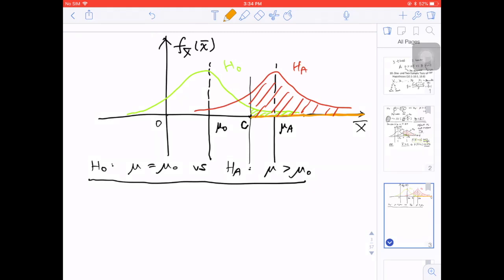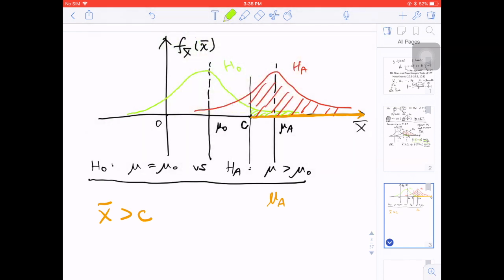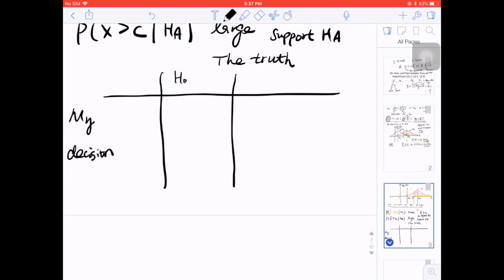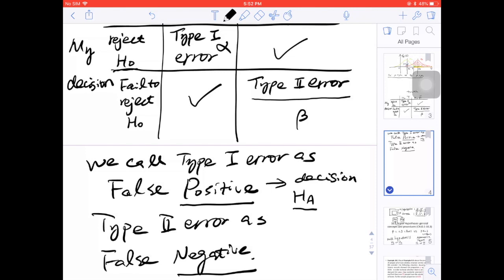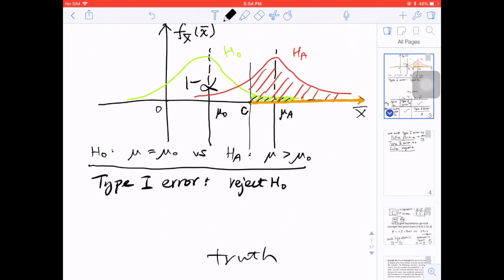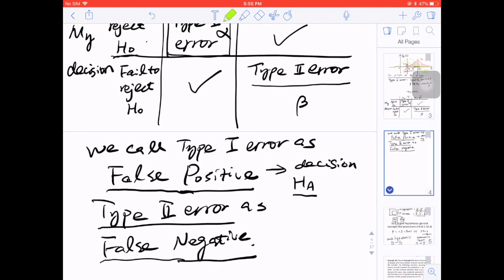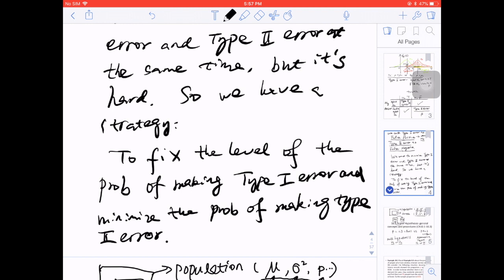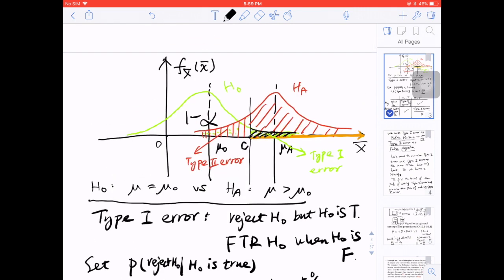Chapter 10 Part III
How to find the critical value?
Type I Error and Type II Error